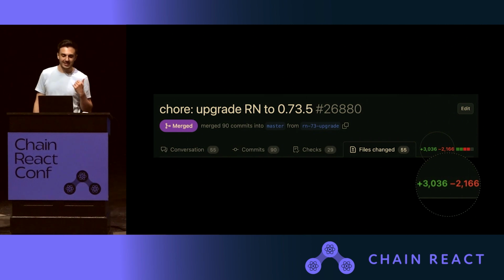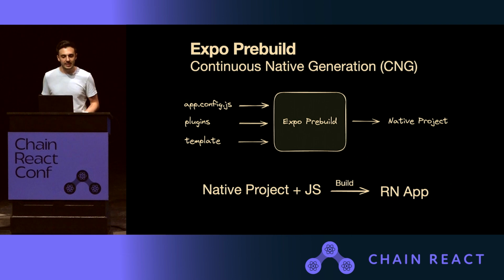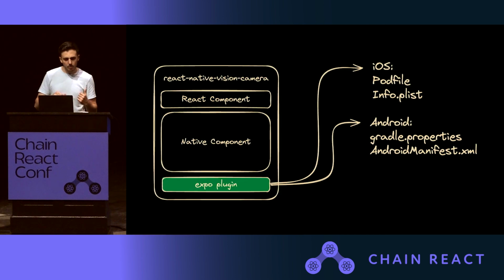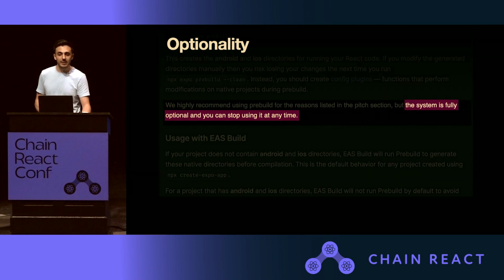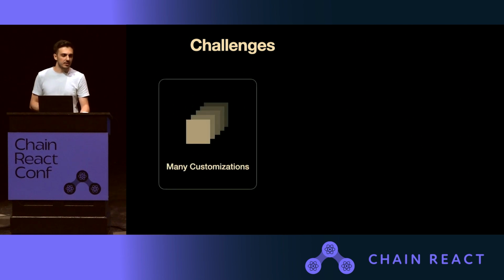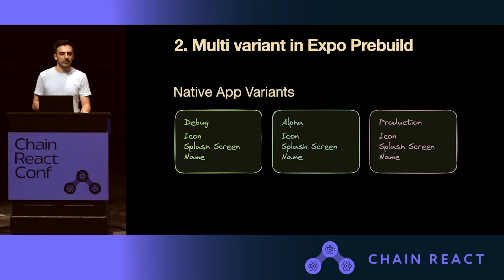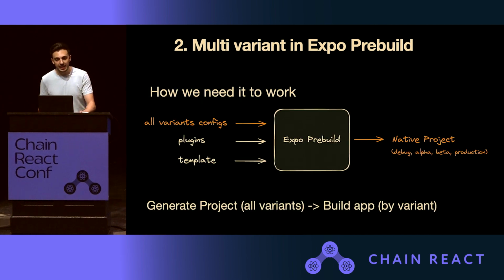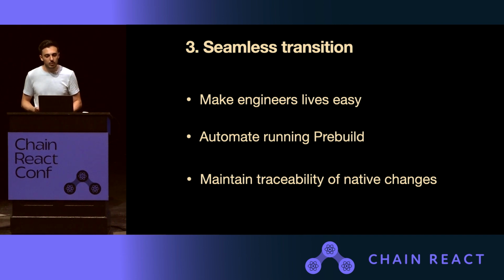Alfonso Curbelo - Adopting Expo Prebuild at Coinbase (Chain React 2024)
Adopting Expo Prebuild at Coinbase
Alfonso Curbelo from Coinbase at Chain React 2024

In this lightning talk we'll explore the benefits of Expo Prebuild, especially with large scale apps, and strategies on how to adopt a tool like this while keeping product engineers unblocked.